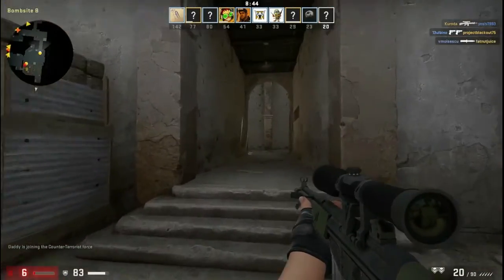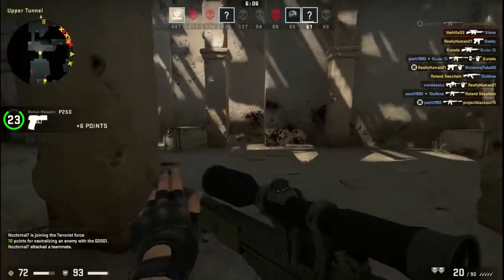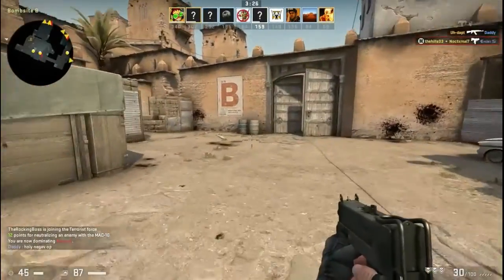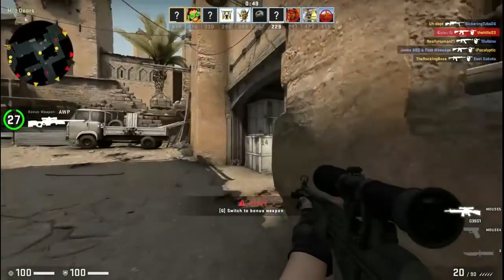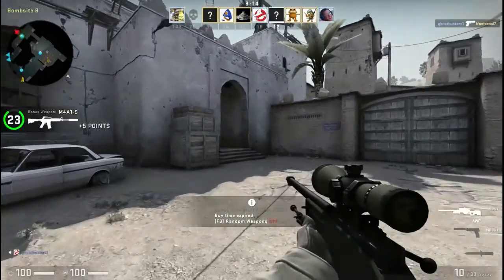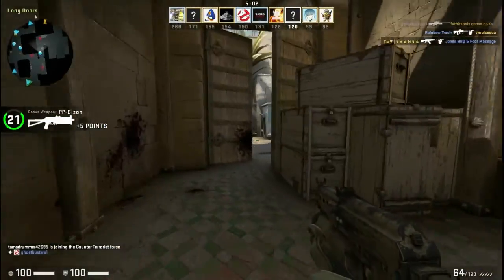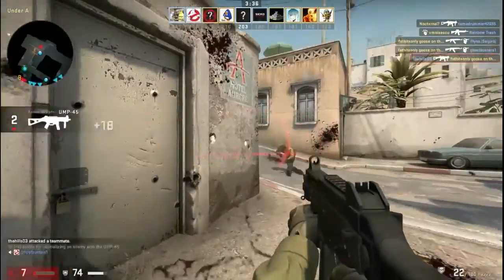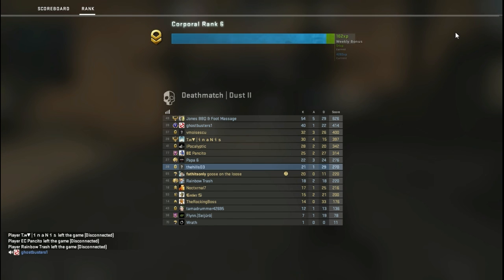CSGO Ep3(Gun Talk)